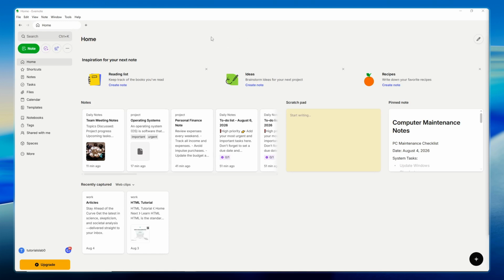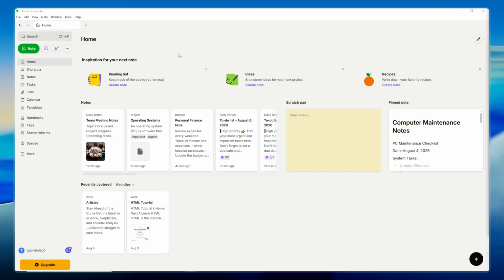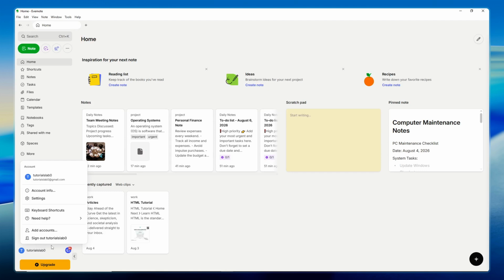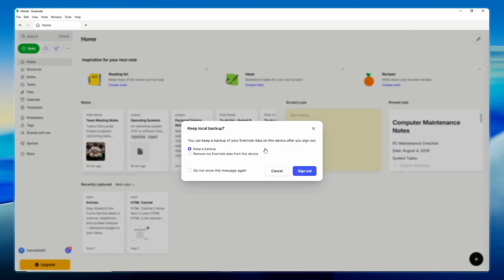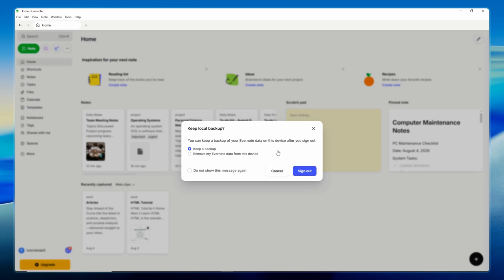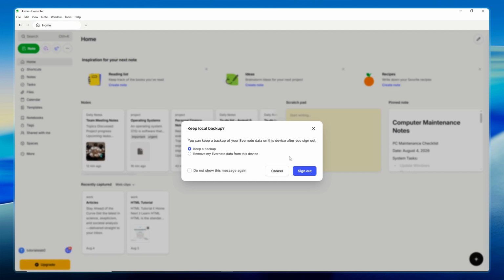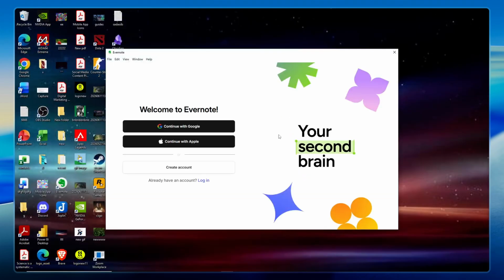How To Sign Out Of Evernote | Tutorial 2026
By the end of this video, you’ll know how to sign out of Evernote, log out from Evernote account, disconnect Evernote mobile app, steps to sign off Evernote desktop, remove Evernote account from device, tutorial for exiting Evernote, securely log out of Evernote session, simple way to sign out Evernote, end all Evernote sessions, sign out of Evernote web client, how to disable Evernote login, steps to remove Evernote access